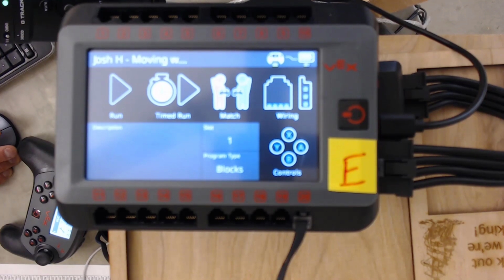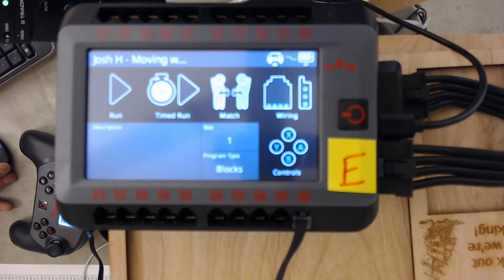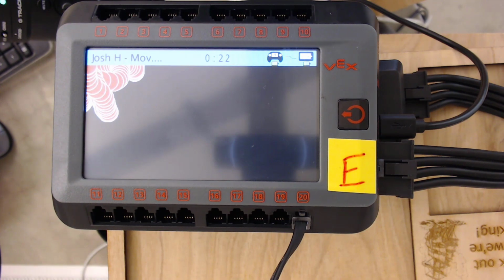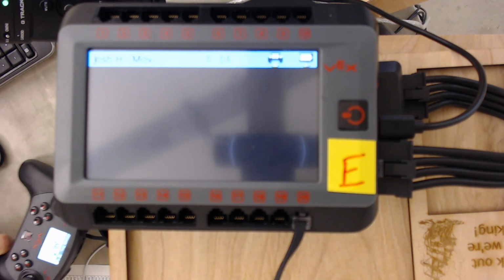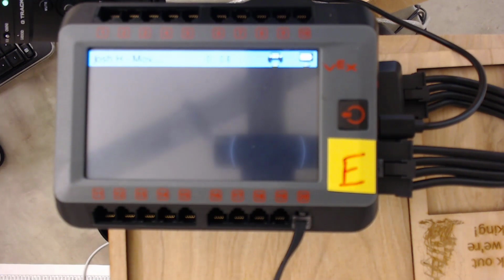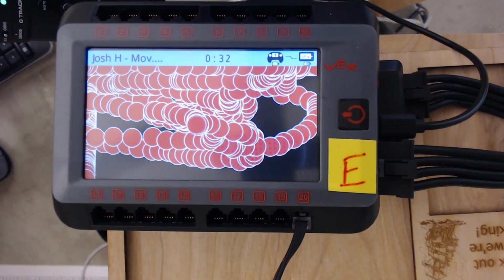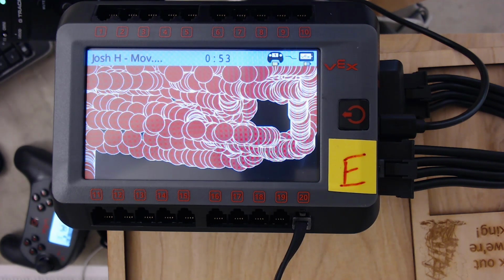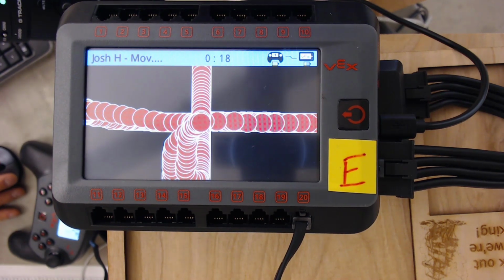Moving with a Controller